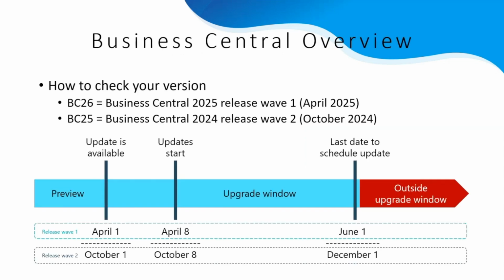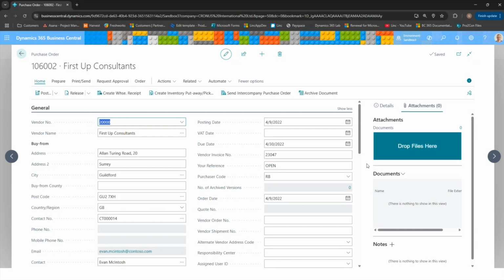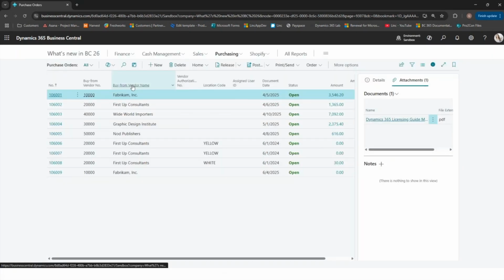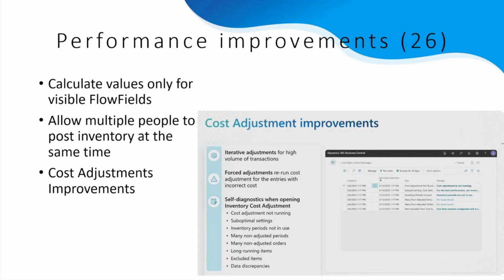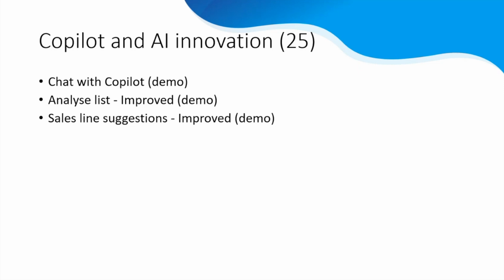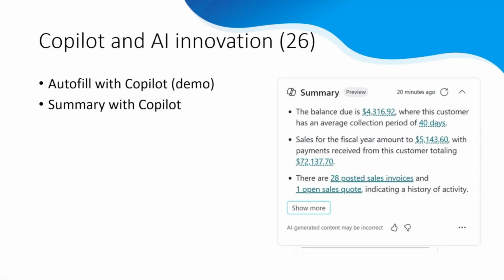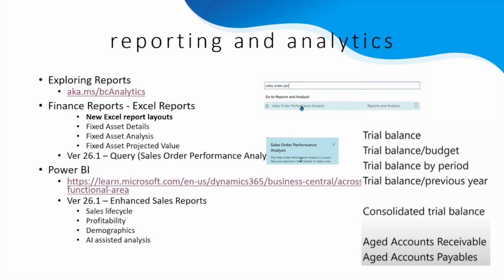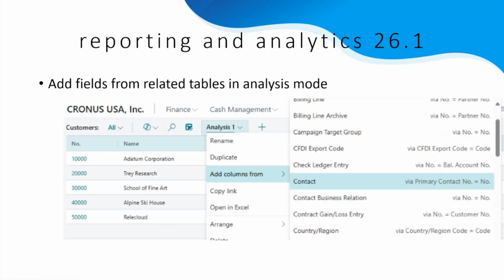Linc BC What's new in BC26